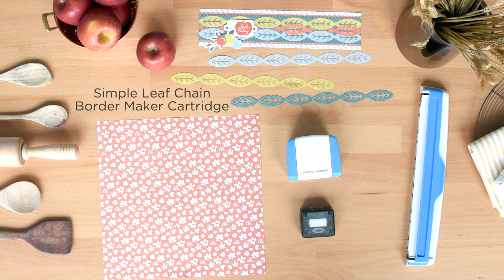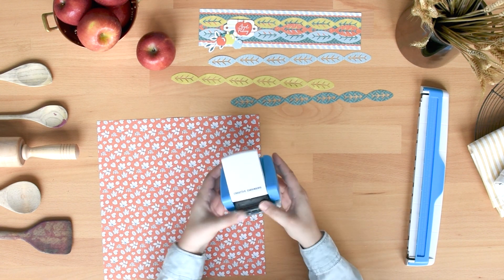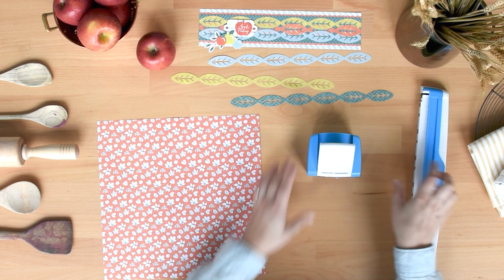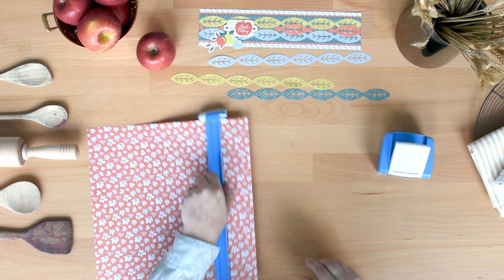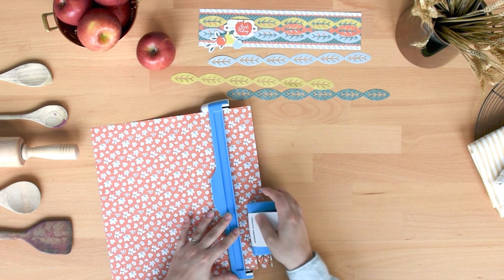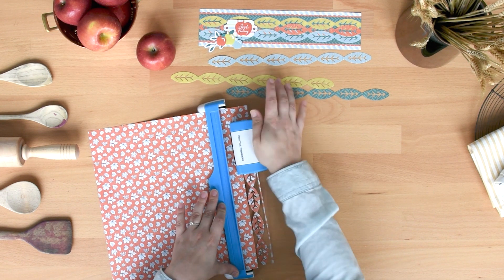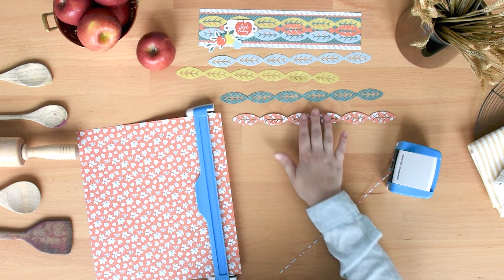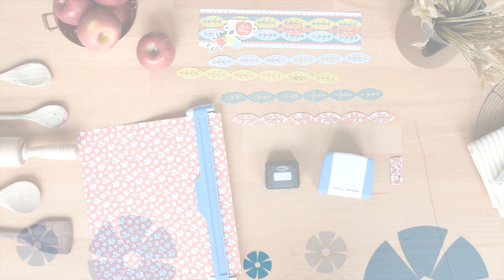Simple Leaf Chain Border Maker Cartridge by Creative Memories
Fall for the foliage of the Simple Leaf Chain Border Maker Cartridge with its long autumn leaves border that fans out across fall photos.